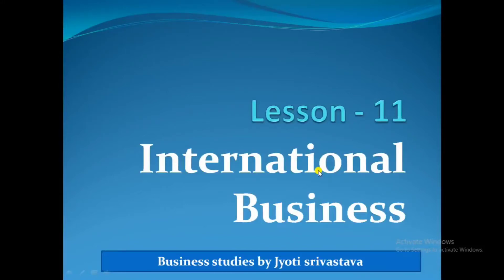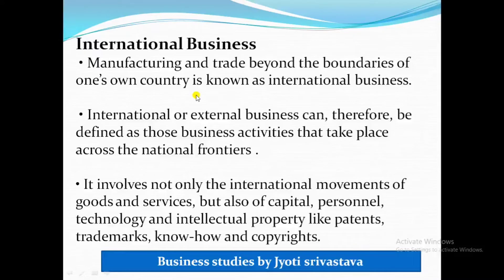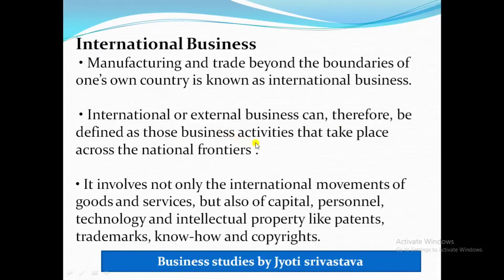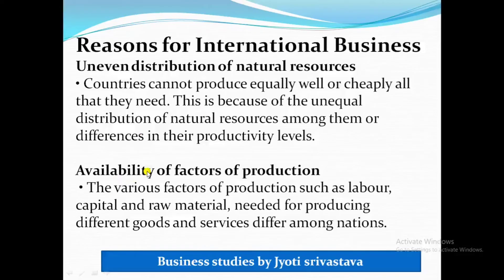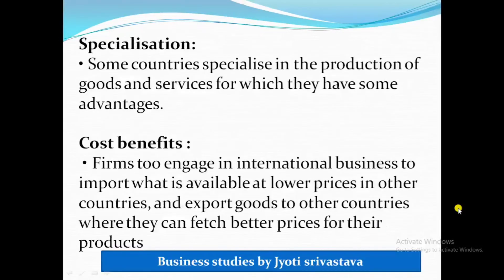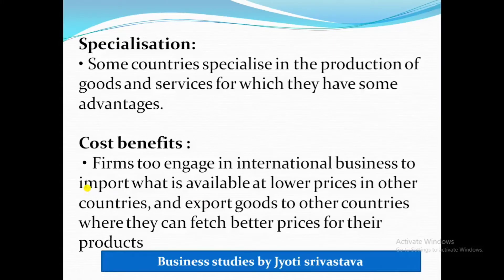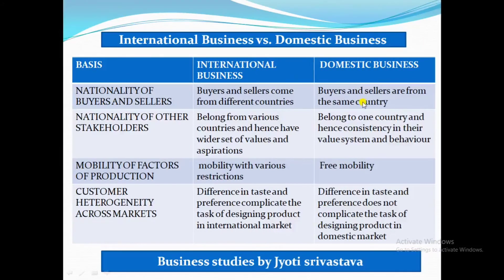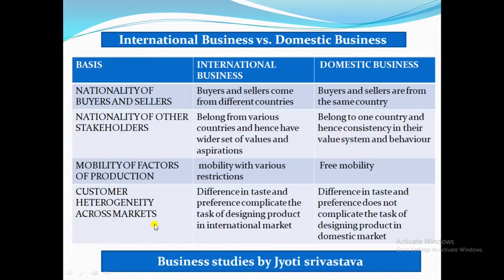International Business | L-11 |B.st Class 11|Introduction and reason for International Business